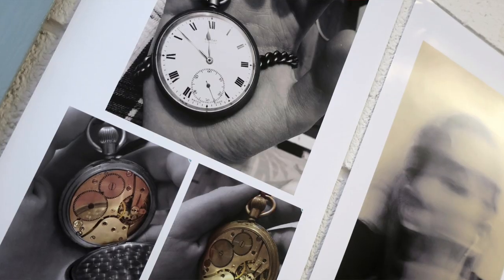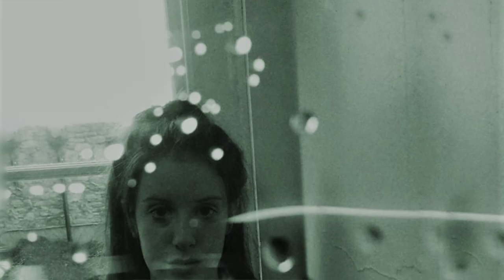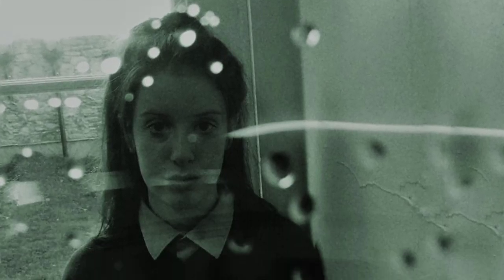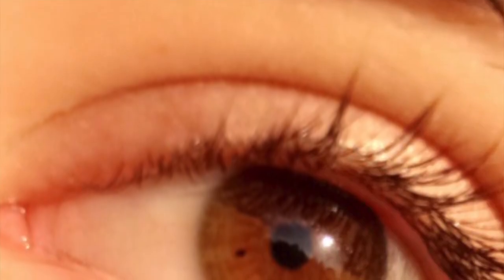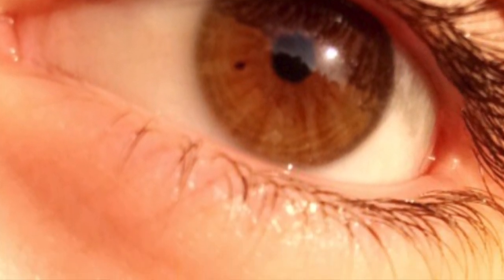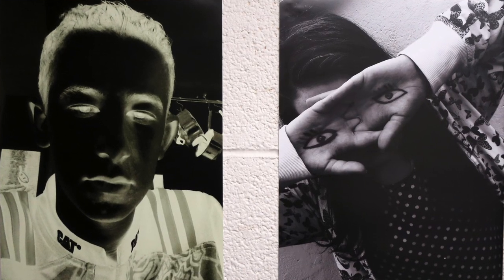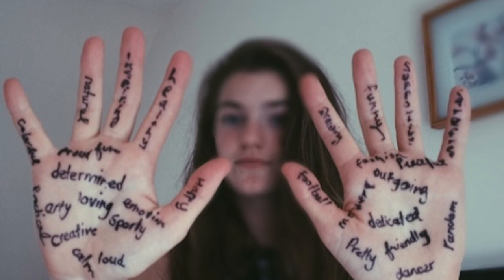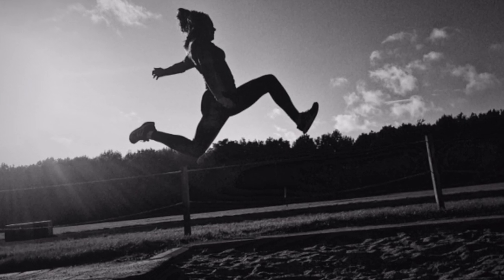CPC TY Photography 2017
Thoughts on the Photography Module in the 2017 Transition Year at Cross & Passion College Kilcullen.